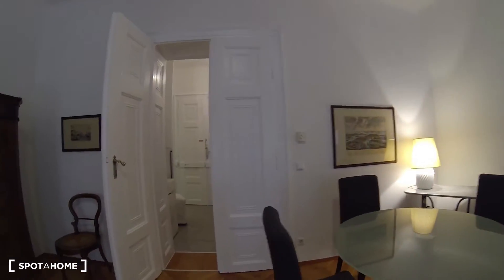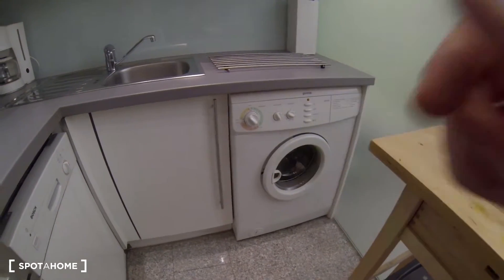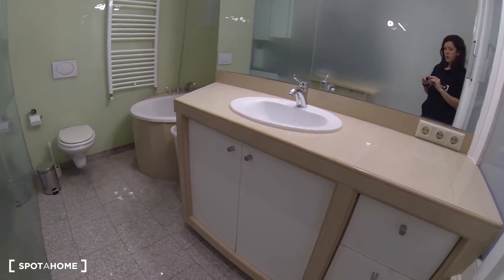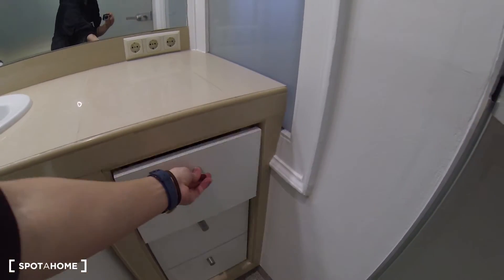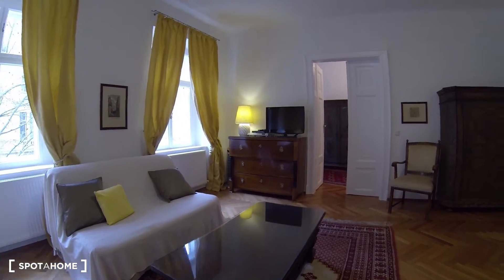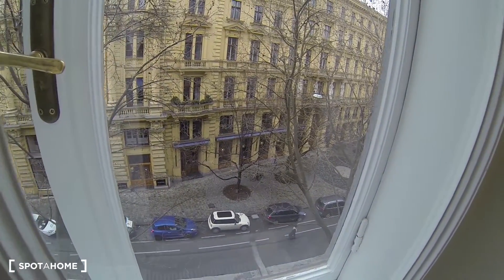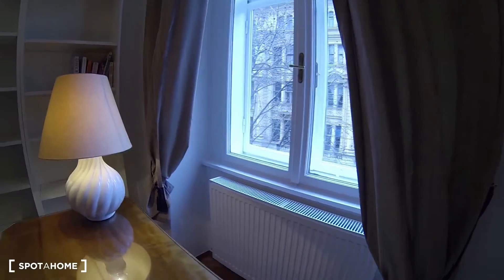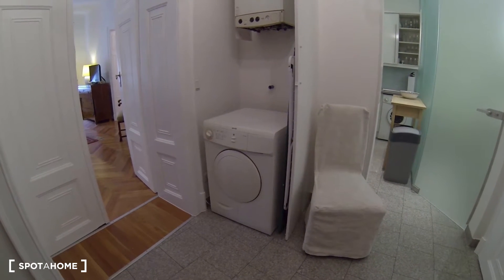Elegant 1-bedroom apartment with high ceilings for rent in Leopoldstadt - Spotahome (ref 124343)